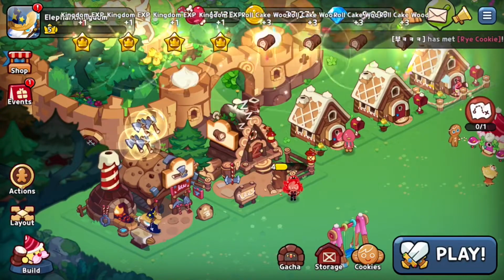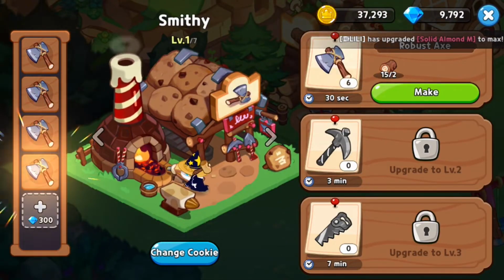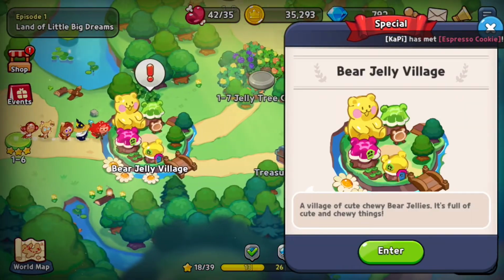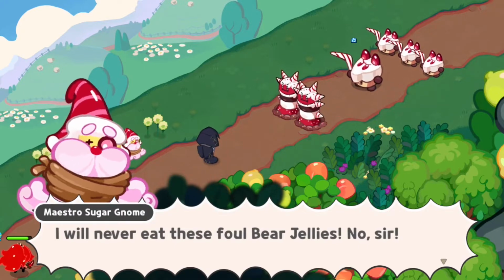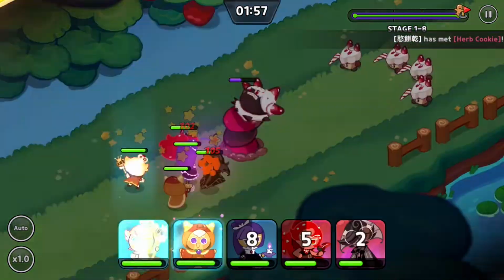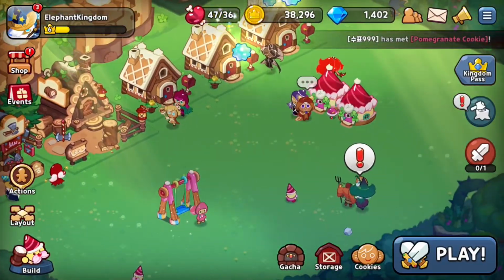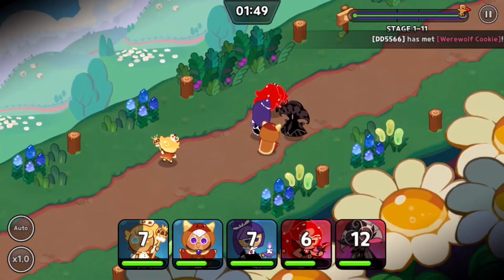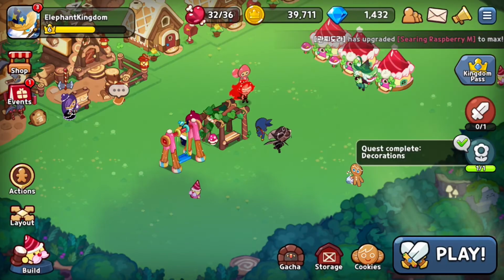Spending 9000 Gems On Espresso Cookie! Cookie Run Kingdom